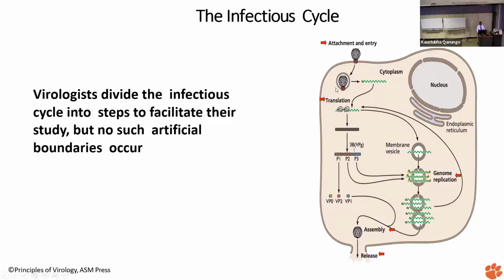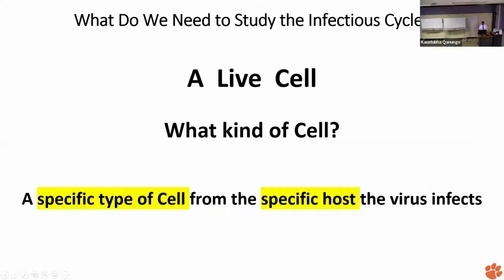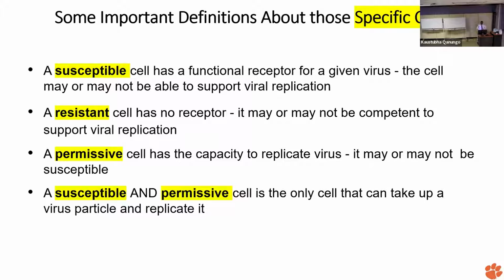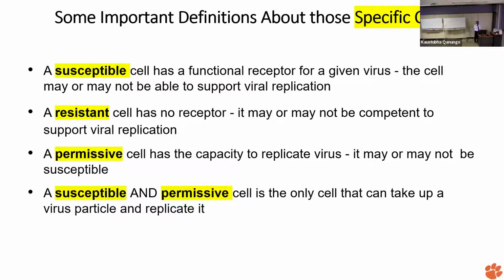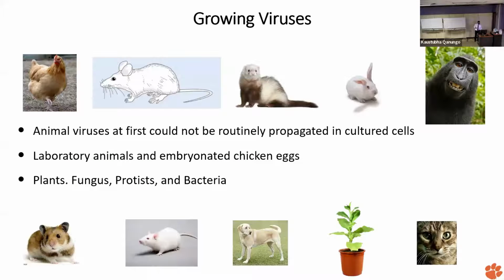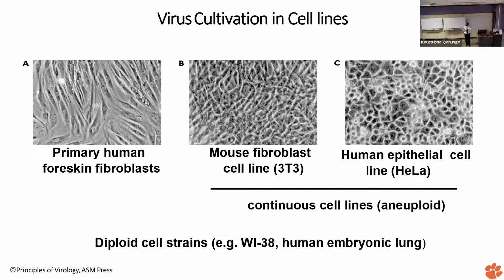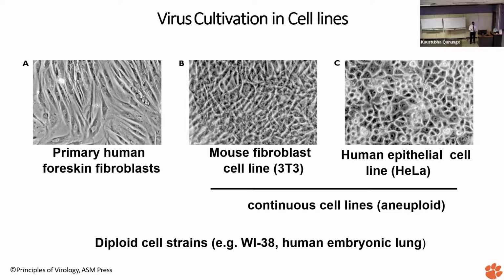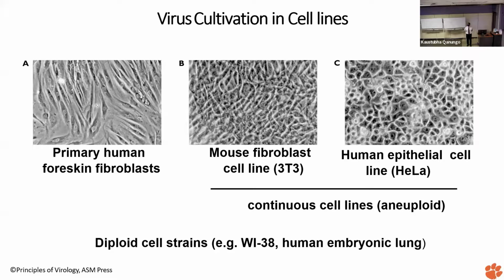Lecture 2 Part 1